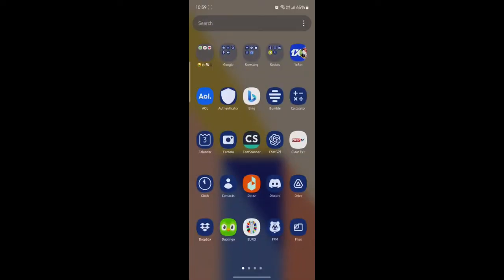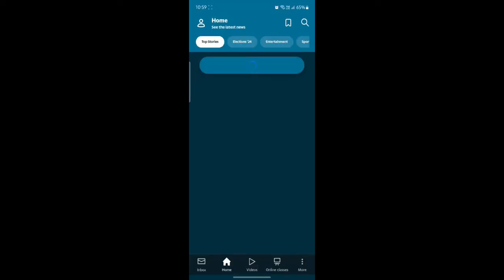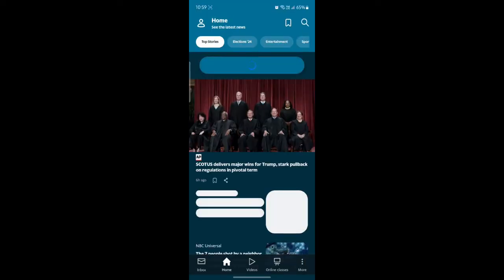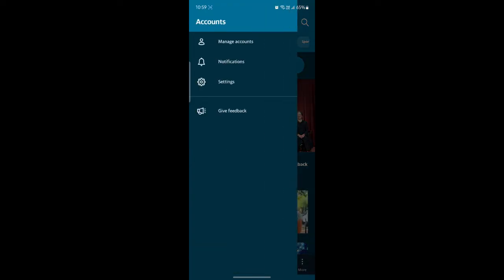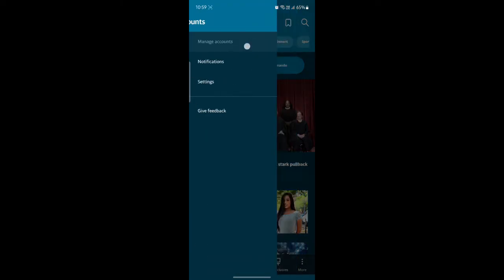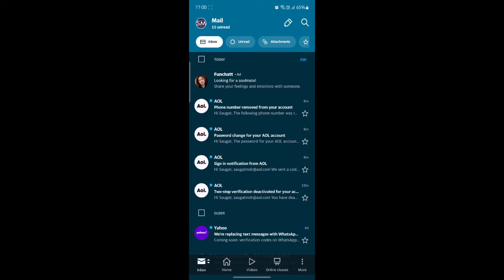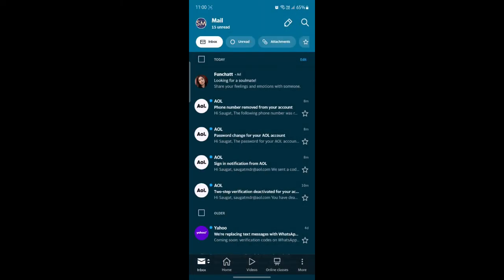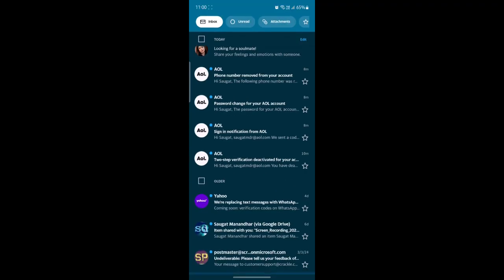How to Login to AOL Mail Account (2024) | Sign In to AOL Mail Account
This video will teach you how to log in to your AOL Mail account.